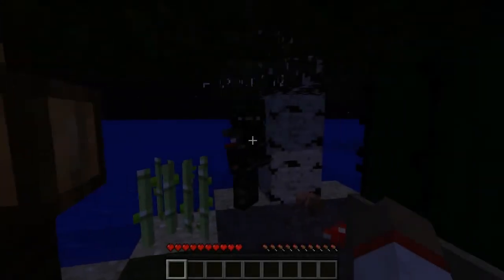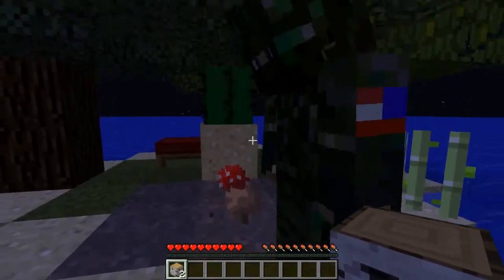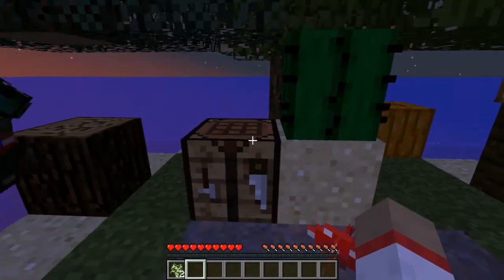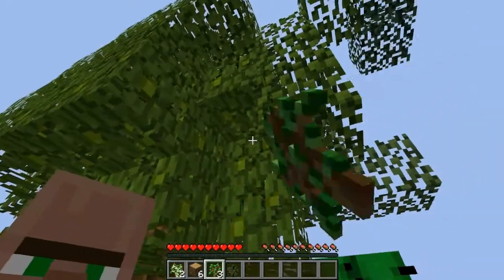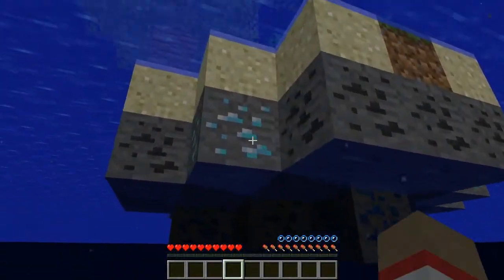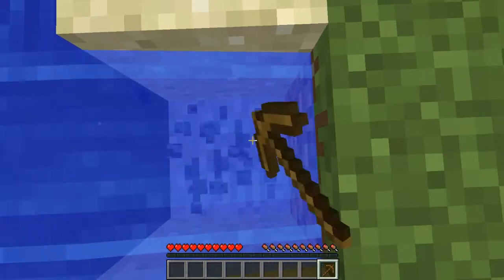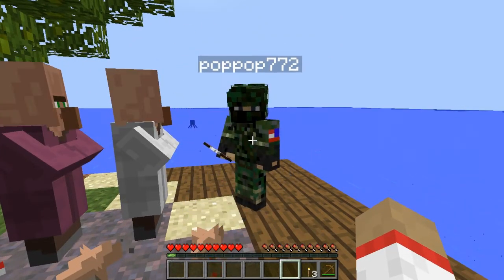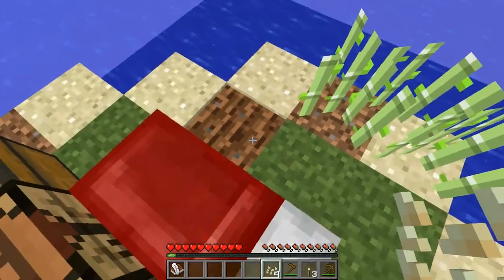Minecraft: OceanBlock Survival Part 1 - Where is the jungle Sapling?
So i had to re upload this one due to some users got a black screen!

If you are one of them, then you can ship to the point where your video got the back screen, and pick it up from there, sorry.